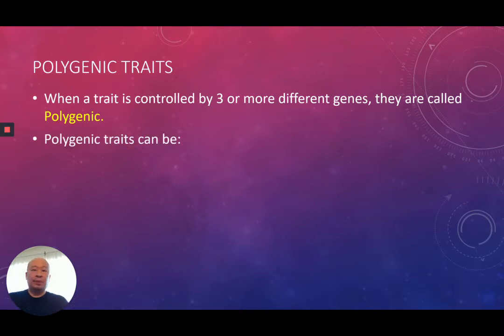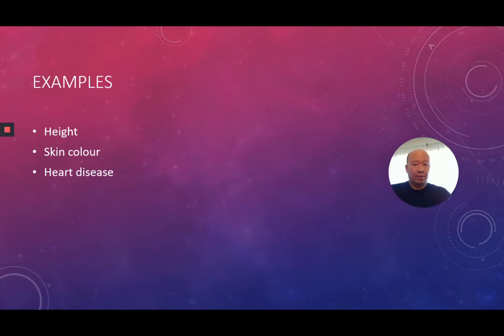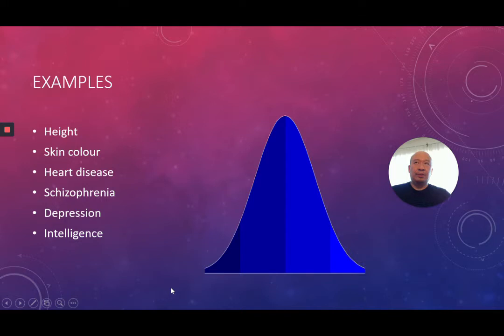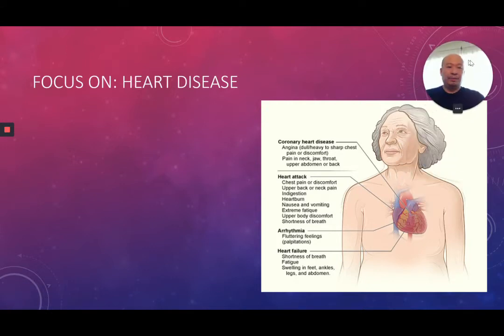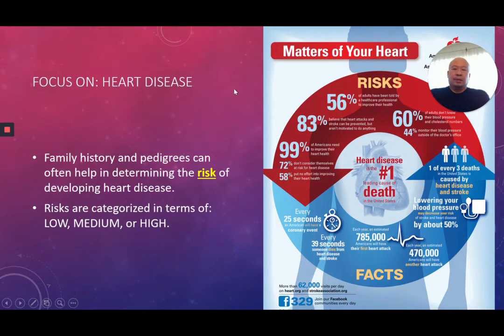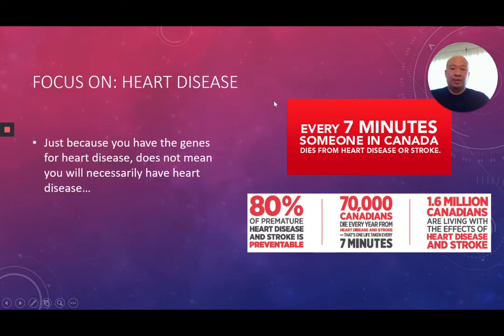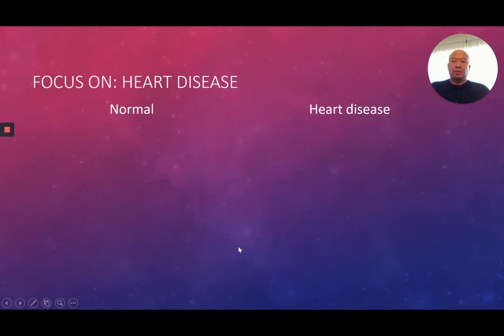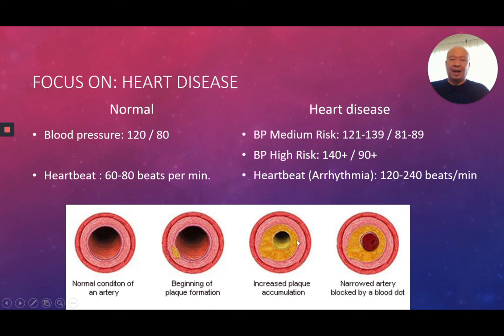Lesson 1.6.3 Polygenic Traits (Multiple alleles)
Focus is on Heart Disease